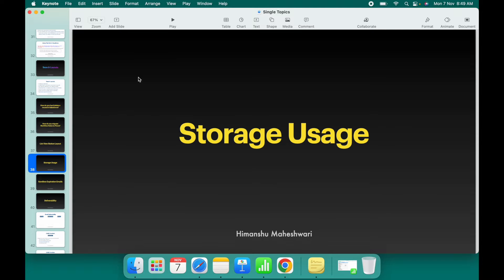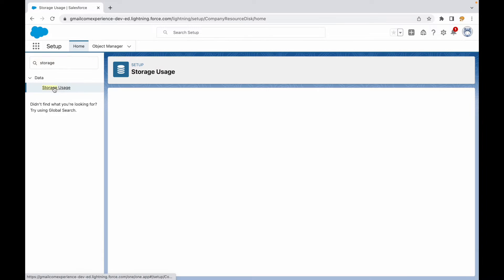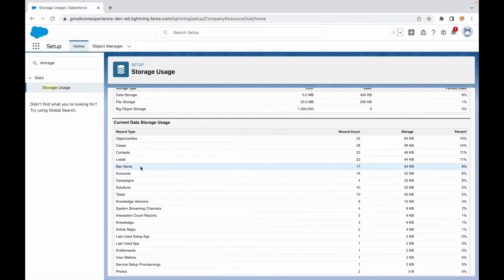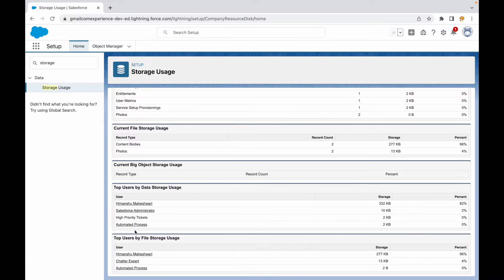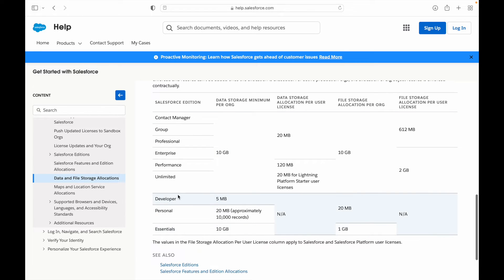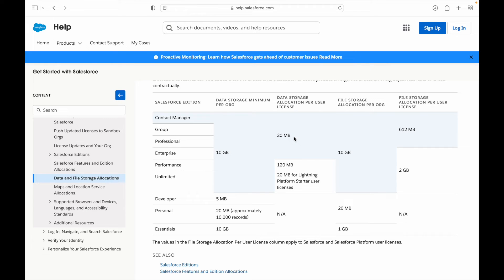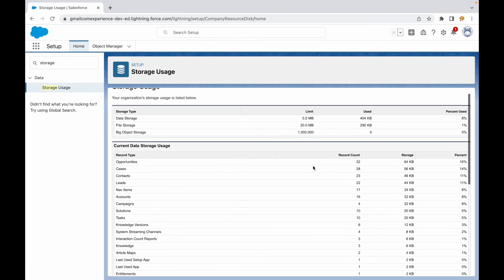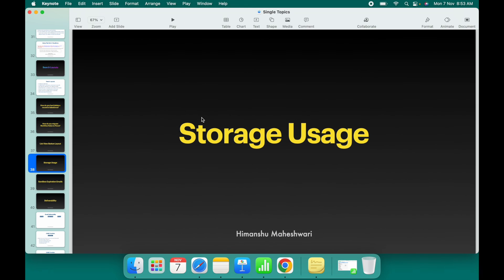File & Data Storage Limits in Salesforce | Salesforce Bytes - Salesforce Makes Sense | Video 63